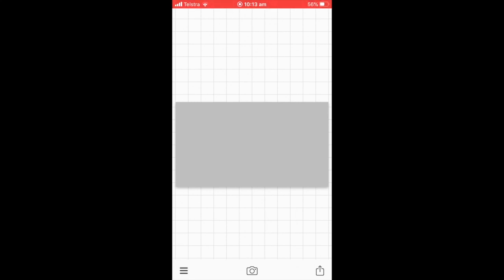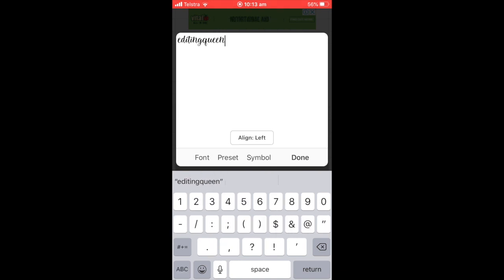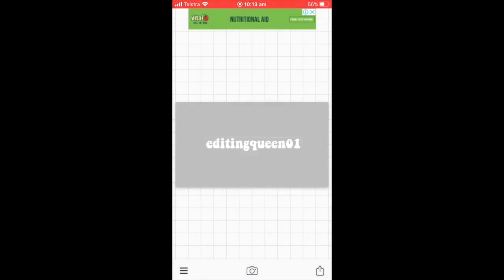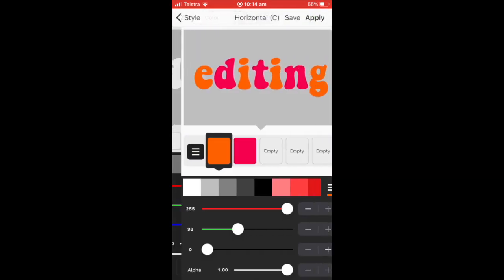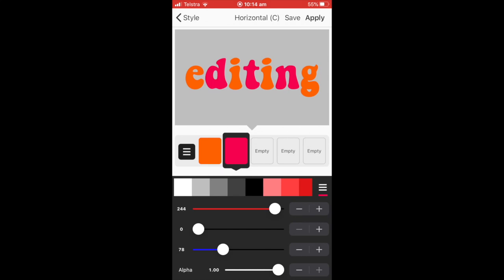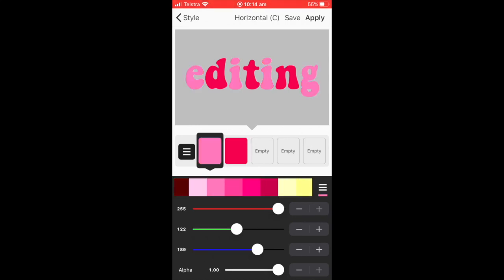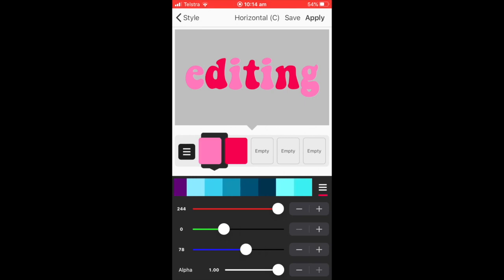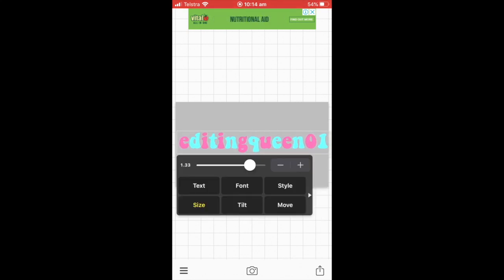HOW TO ADD THE MULTI COLOUR EFFECT ON PHONTO (secret) 🤫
Hello everyone, hope you are doing safe and staying home. To keep you  entertained I have put together a video on how to add get the multi coloured effect in phonto! Please watch till the end of the video!